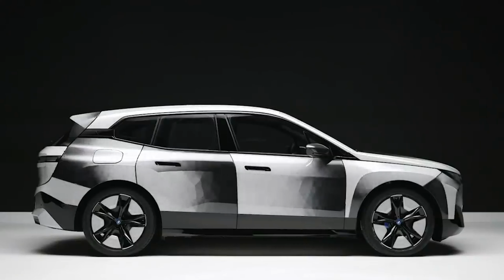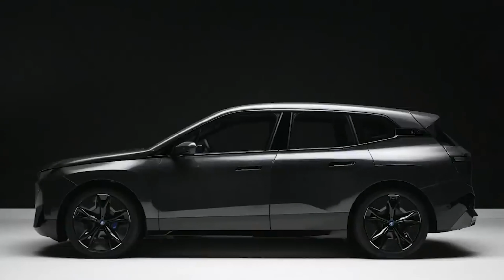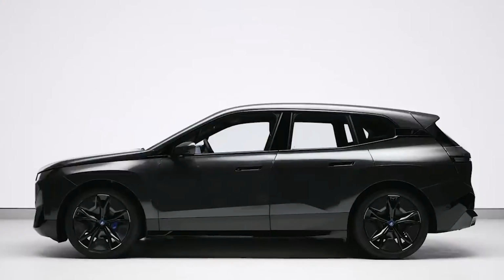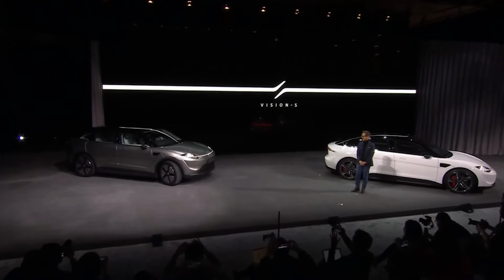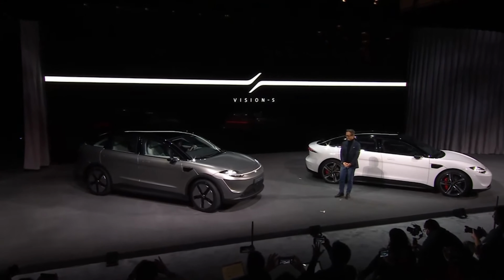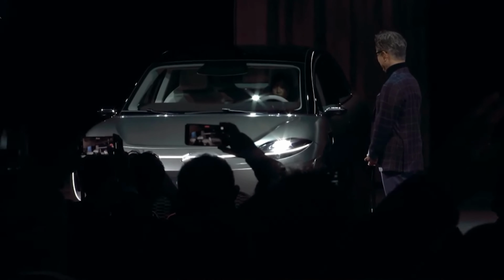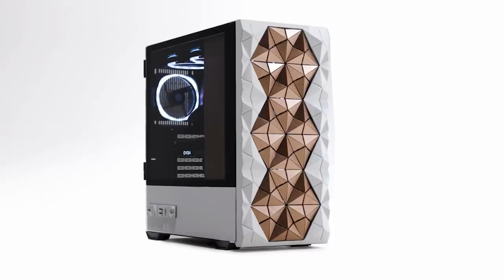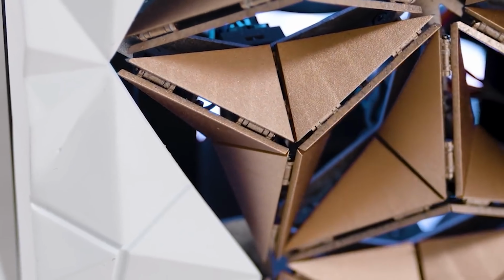The Best & Worst Of CES 2022 | 180 TechChat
In this video, we run through some of the most impressive tech, and some not so great announcements at this year's CES tech conference in Las Vegas.

0:00 - Intro
0:35 - BMW E-Ink SUV
1:41 - Sony Vision SUV
2:39 - Asus Fold 17-Inch Tablet/Laptop
3:34 - Razer Enki Pro Hypersense Gaming Chair
4:36 - Cyberpower Kinetic PC Case
6:547 - Outro